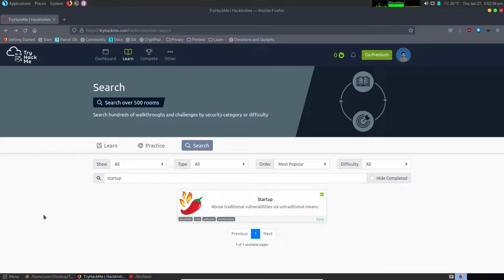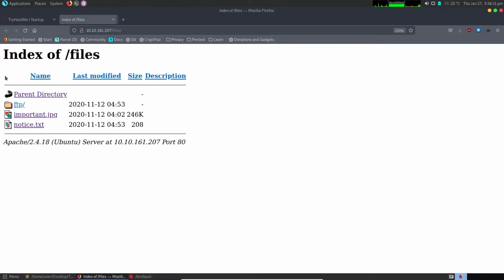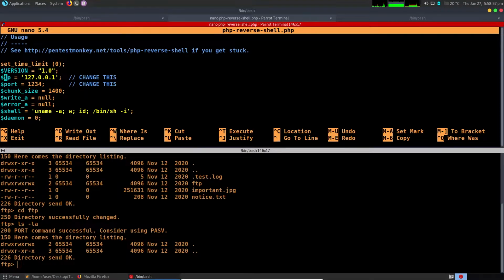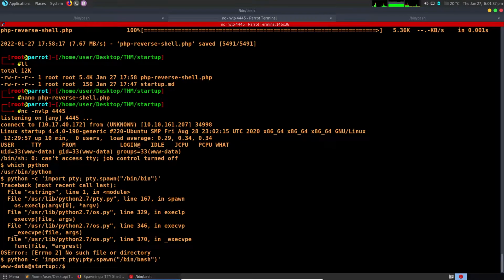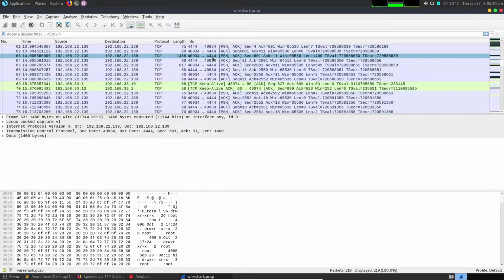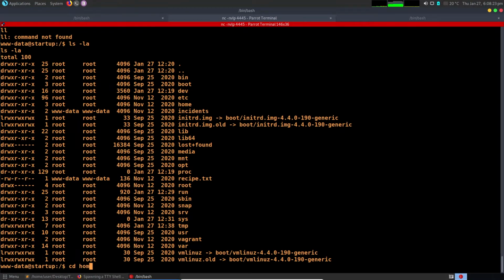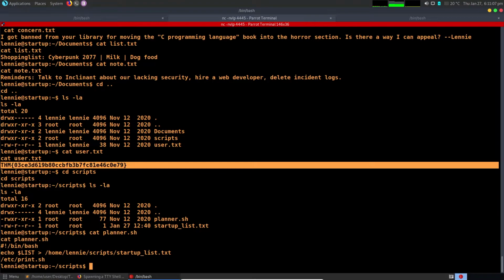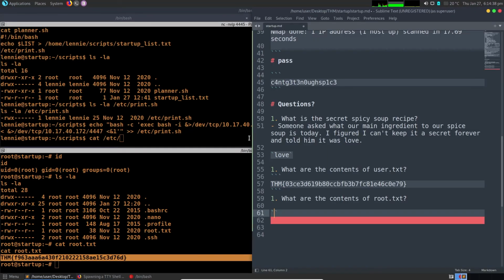Tryhackme | THM Startup CTF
TIMESTAMPS
00:00 - Intro
06:57 - Flag 1
13:11 - Flag 2
16:29 - Flag 3